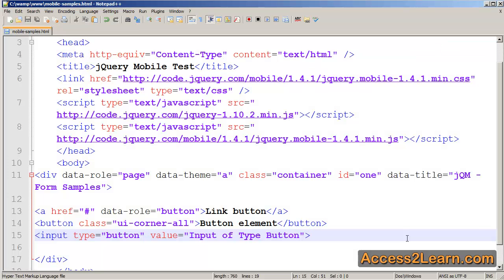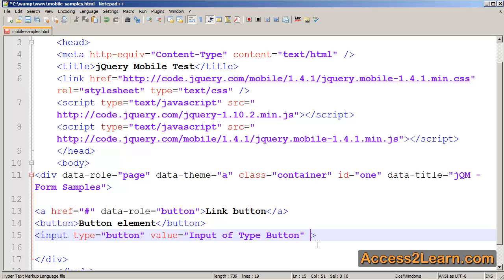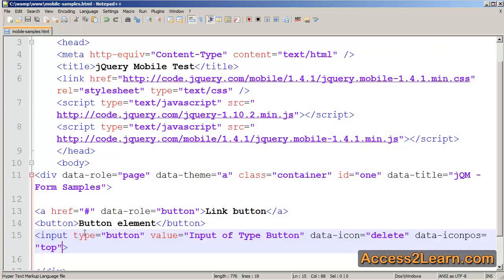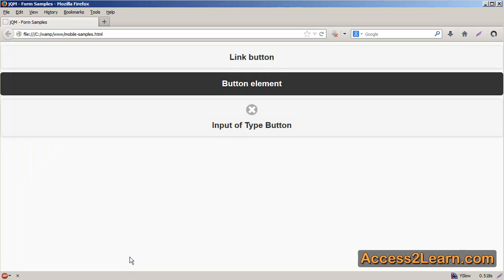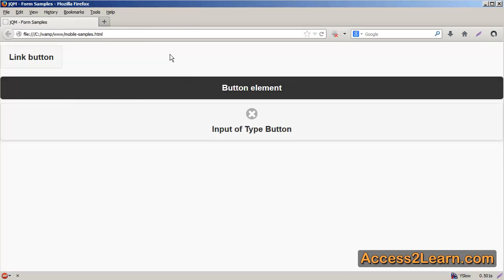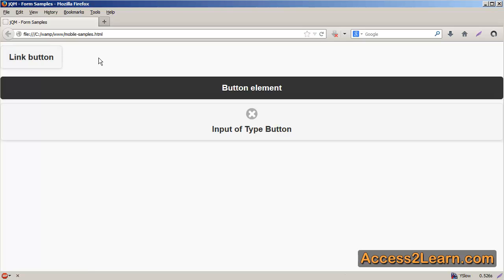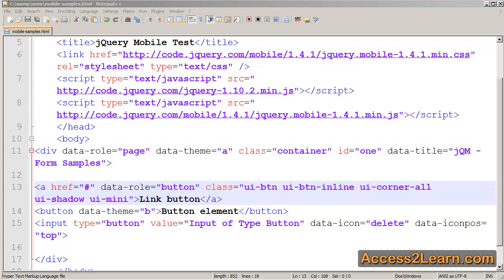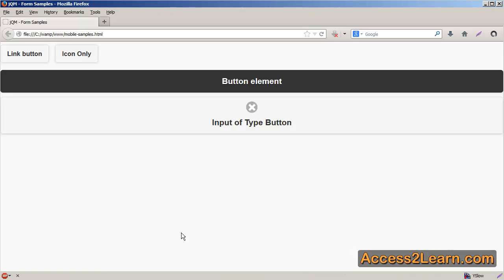Creating Form Buttons with jQuery Mobile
In this tutorial we look at how to build and style buttons within jQuery Mobile. We look at the different elements, you can use to build a button, making the buttons inline, using mini (to shrink the space needed), adding icons, and making the button icon only.